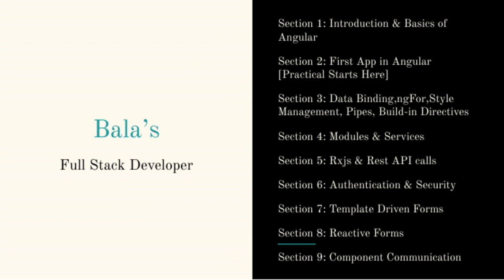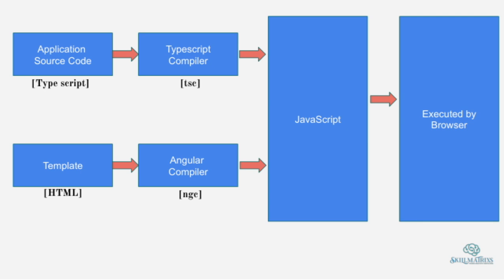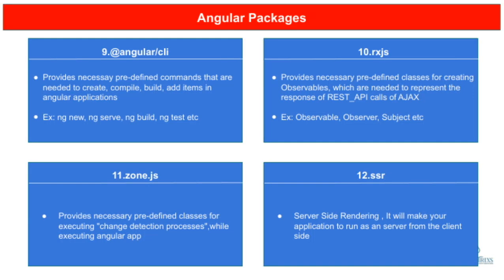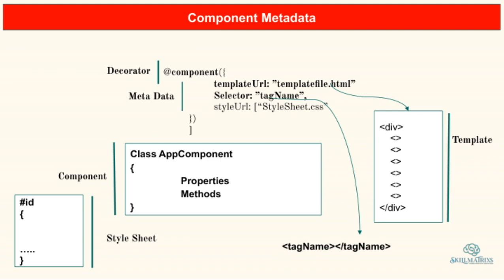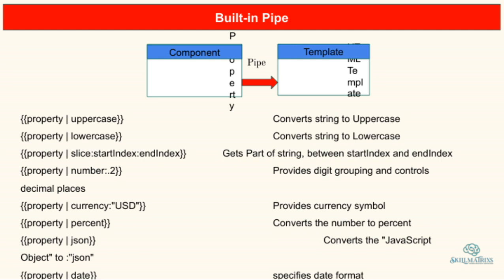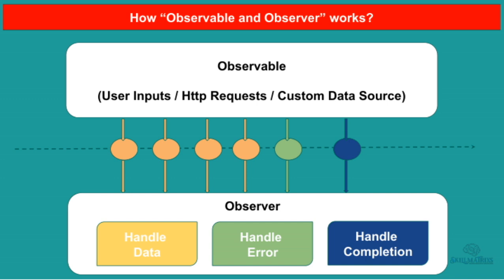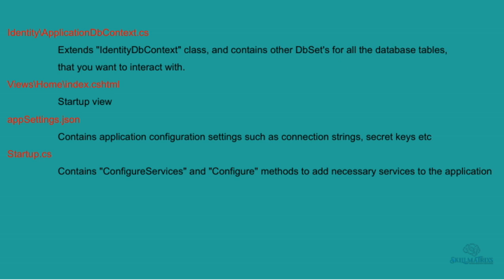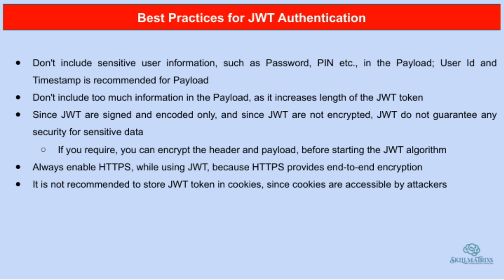The #1 Angular Mistake That's COSTING You TIME and MONEY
Master Angular from scratch to advanced level with this complete Angular course designed for students, freshers, and working professionals.
This course covers everything you need to become a confident Angular developer, with real-time examples, best practices, and industry-standard approaches.

Whether you are preparing for a job, interviews, or real-world projects, this Angular course will guide you step by step.

📌 What You’ll Learn in This Angular Course

✅ Section 1: Introduction & Basics of Angular
• What is Angular & SPA concepts
• Angular architecture, CLI, project structure

✅ Section 2: First App in Angular (Practical Starts)
• Create your first Angular app
• Components, templates & styling

✅ Section 3: Data Binding & Directives
• One-way & Two-way Data Binding
• ngFor, ngIf, ngSwitch
• Built-in Pipes & Style Management

✅ Section 4: Modules & Services
• NgModules
• Dependency Injection
• Creating reusable services

✅ Section 5: RxJS & REST API Calls
• Observables & Operators
• HTTP Client
• API integration with backend

✅ Section 6: Authentication & Security
• Login & Logout flows
• Route Guards
• Token-based authentication

✅ Section 7: Template Driven Forms
• Form validation
• ngModel & form controls

✅ Section 8: Reactive Forms
• FormGroup, FormControl, FormBuilder
• Advanced validations

✅ Section 9: Component Communication
• Parent-child & sibling communication
• Shared services

✅ Section 10: Debugging & Auto-Deployment
• Debug Angular apps
• Build & deploy Angular applications

✅ Section 11: Lifecycle Hooks
• ngOnInit, ngOnChanges, ngOnDestroy

✅ Section 12: Pipes – Deep Dive
• Built-in pipes
• Custom pipes

✅ Section 13: Directives – Deep Dive
• Structural & Attribute directives
• Creating custom directives

✅ Section 14: Advanced Routing
• Lazy loading
• Child routes
• Route guards

✅ Section 15: Animations
• Angular animations basics
• Transitions & triggers

✅ Section 16: Feature Modules
• Modular architecture
• Lazy-loaded feature modules

✅ Section 17: Dynamic Components
• Dynamic component loading
• ViewContainerRef & ComponentFactory

✅ Section 18: Unit Testing & Angular Zones
• Unit testing with Jasmine & Karma